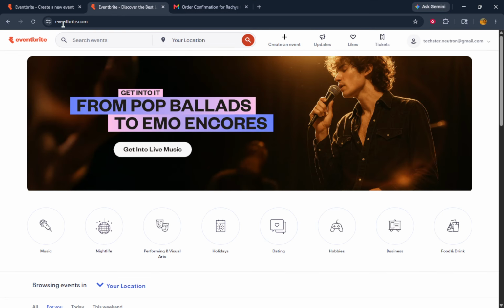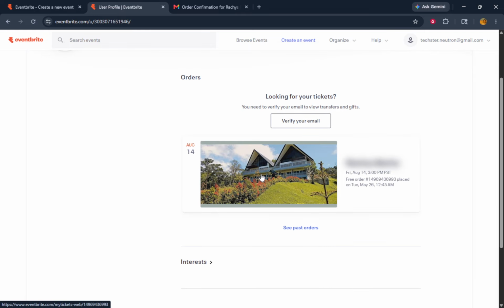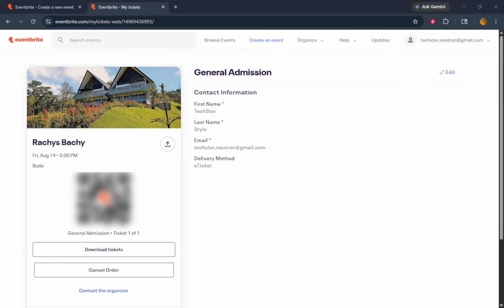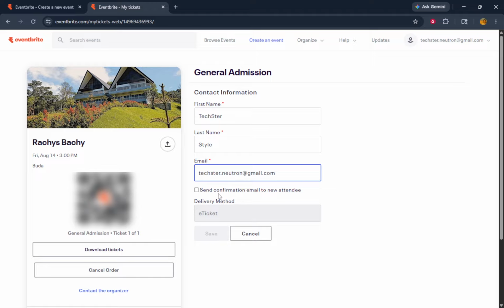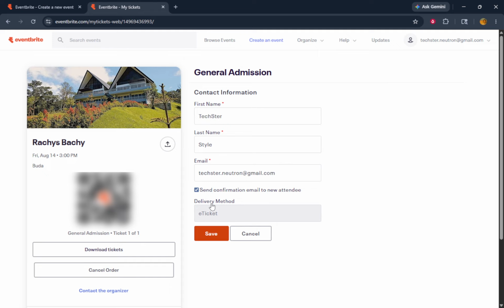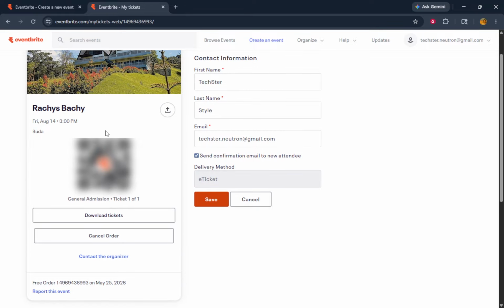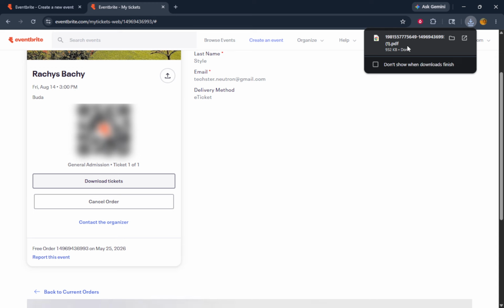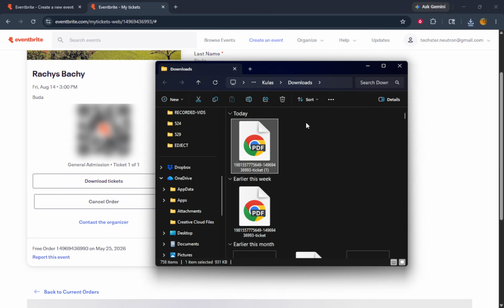How to Gift Eventbrite Tickets [2026 Full Guide]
How to Gift Eventbrite Tickets

In this video, we show you exactly how to gift Eventbrite tickets. This functionality allows you to share your event experiences with friends or family seamlessly, enhancing engagement and participation. Mastering this feature empowers hosts to broaden their audience reach and facilitate social sharing.

Understanding the ticket gifting process adds significant value to any event, providing flexibility for attendees and enhancing their experience. This feature can also generate more interest in your events, encouraging potential attendees to join in.

Technical Specs:
Software: Eventbrite; Feature: Ticket Management.